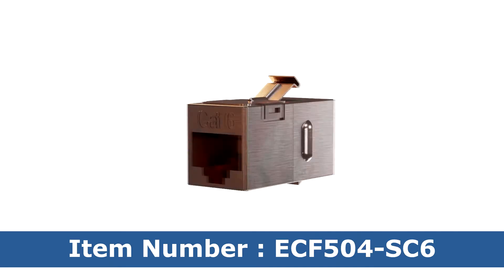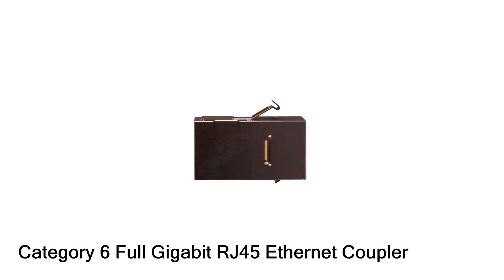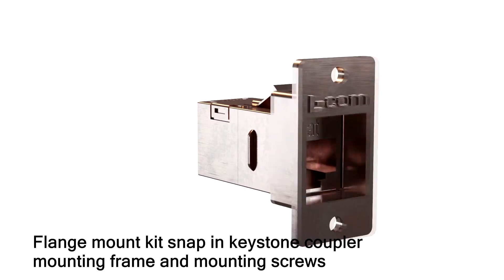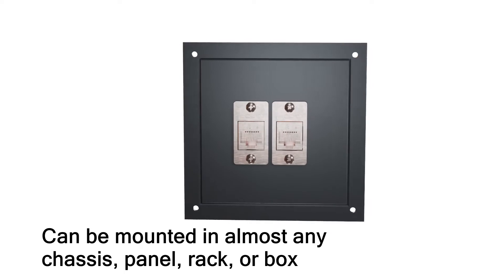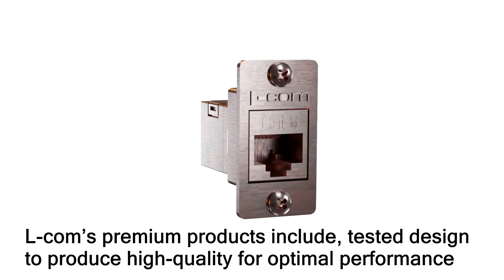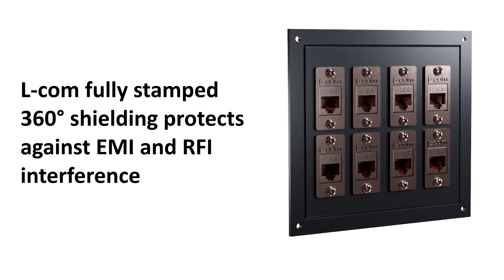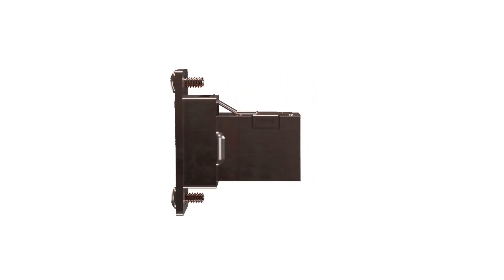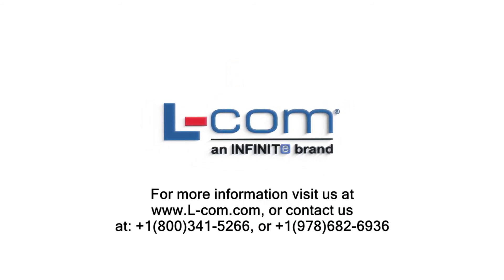L-com's ECF504-SC6 Category 6 Full Gigabit RJ45 Ethernet Coupler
L-com's ECF504-SC6 Category 6 Full Gigabit RJ45 Ethernet Coupler combines innovative design with an affordable price.

L-com’s Item number ECF504-SC6 is a Category 6 Full Gigabit RJ45 Ethernet Coupler with fully stamped 360° shielding

This Ethernet Coupler is accompanied with a flange mount kit snap in keystone coupler mounting frame and mounting screws.

The Category 6 RJ45 Full Gigabit Ethernet Coupler can be mounted in almost any chassis, panel, rack, or box.

L-com’s premium products include tested design to produce high-quality for optimal performance. L-com’s premium products include tested design to produce high-quality for optimal performance.

L-com’s fully stamped 360° shielding protects against EMI and RFI interference, this eliminates crosstalk and packet loss for maximum data delivery, especially on long runs or industrial environments.

Find L-com’s ECF504-SC6 Category 6 Full Gigabit RJ45 Ethernet Coupler with fully stamped 360° shielding